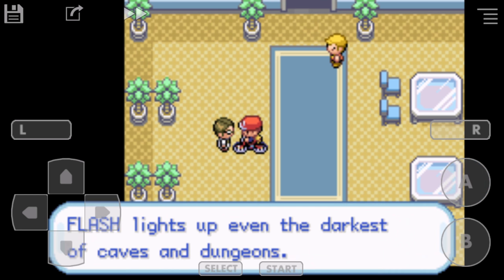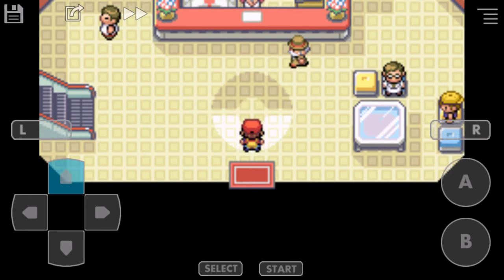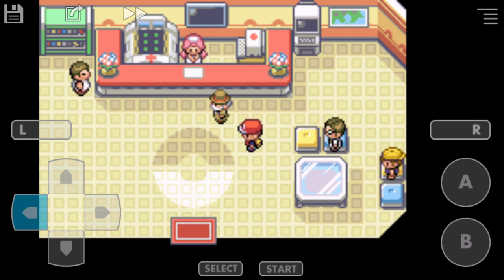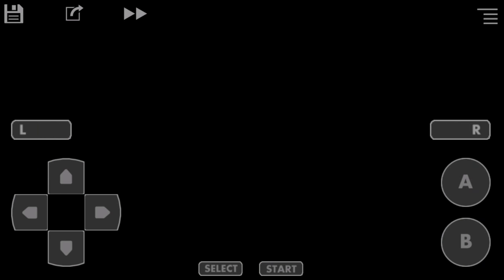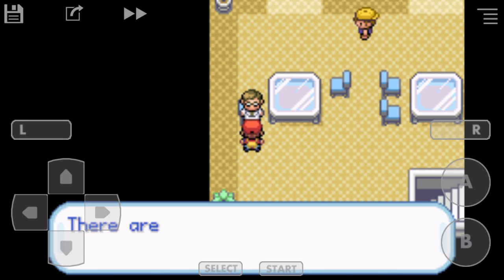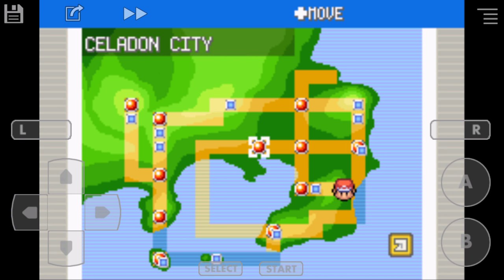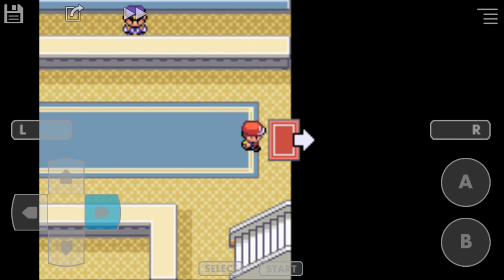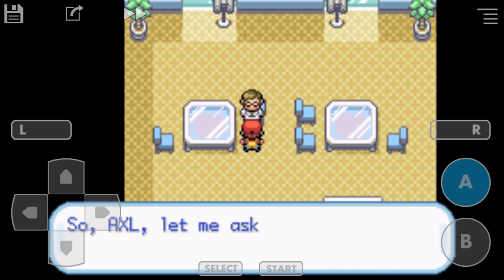Let's Play Ep. 70: Pokémon FireRed - Where To Find All Of Professor Oaks Aides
Hey guys Axl here, and today I show you how to find all of his Aids.